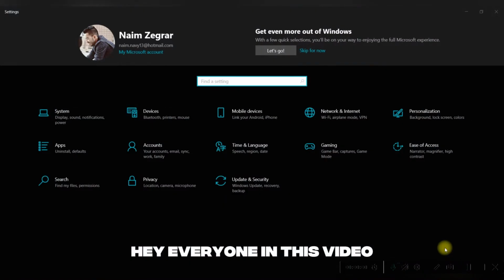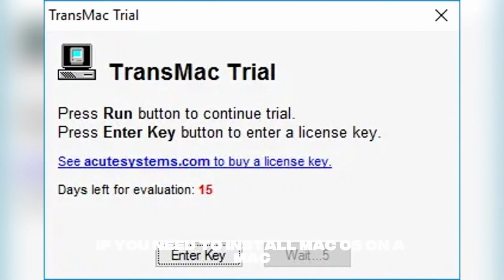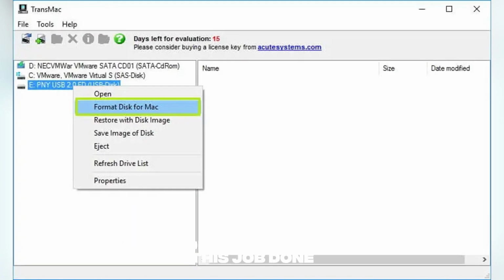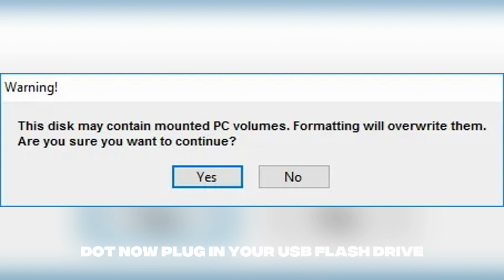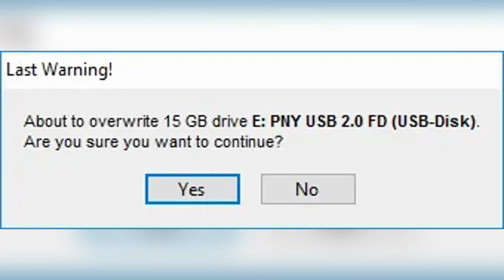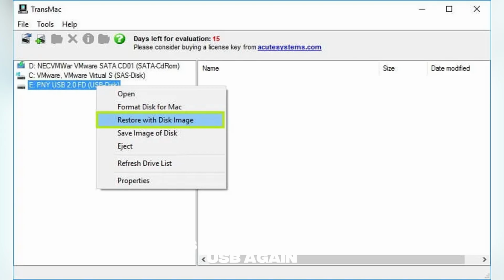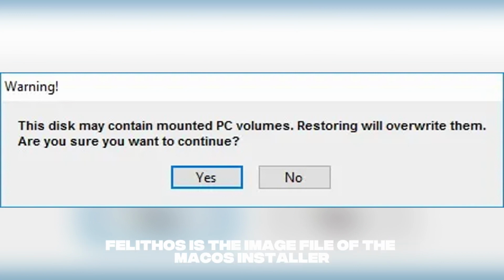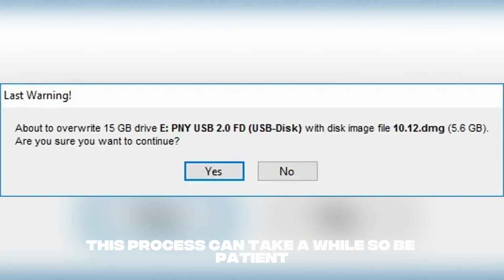How to Create a macOS Bootable USB on Windows PC | Step-by-Step Guide (2025)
💻 Create macOS Bootable USB on Windows – Easy 2025 Guide
In this video, I’ll show you how to create a macOS bootable USB installer using a Windows PC. Perfect for installing macOS on a Mac or Hackintosh. No Mac required!

✅ What You’ll Learn:

Tools needed (GibMacOS, TransMac, BalenaEtcher)

Step-by-step setup

Format & write macOS to USB